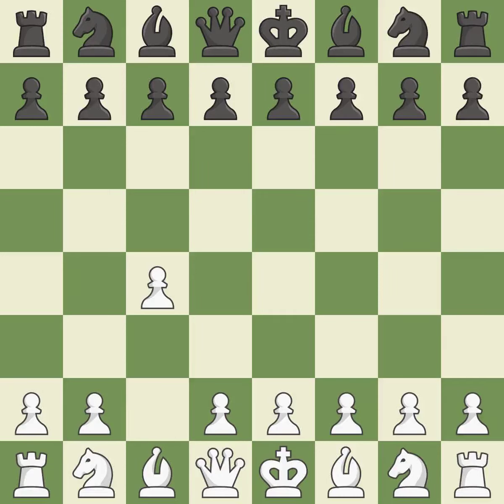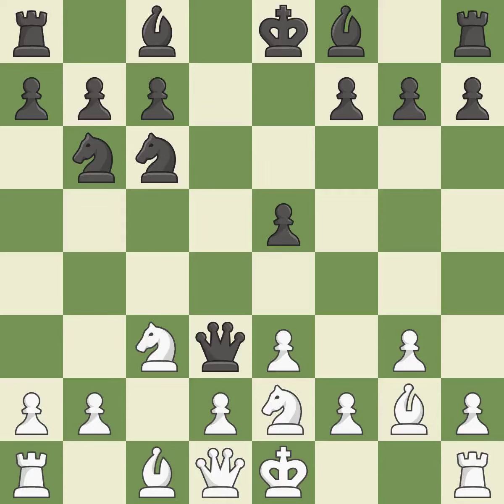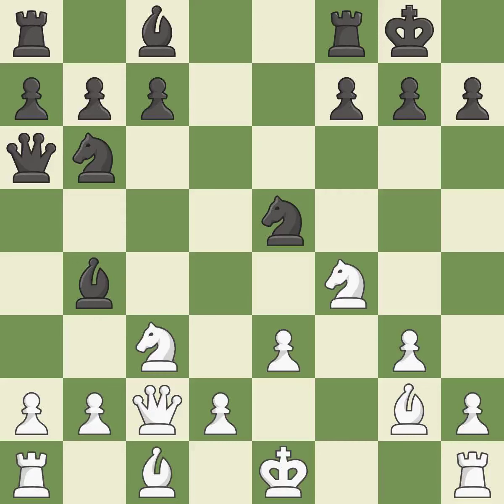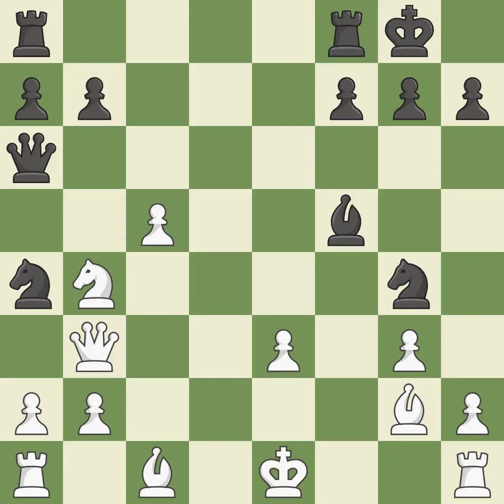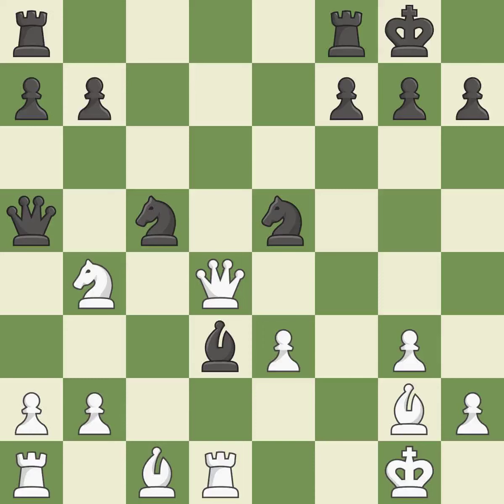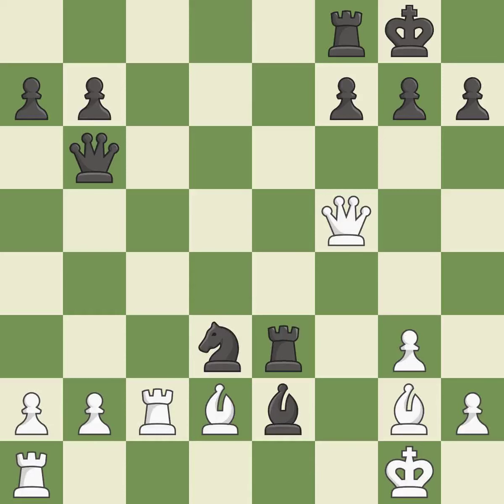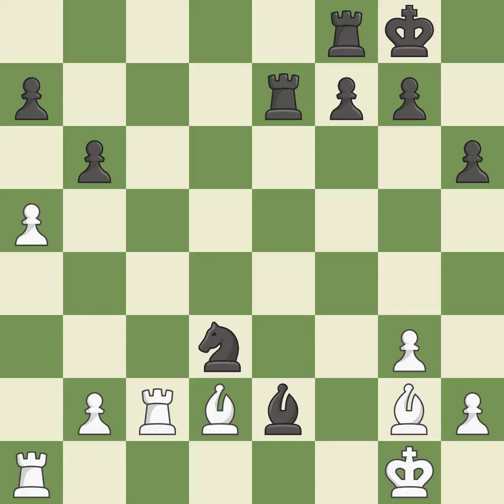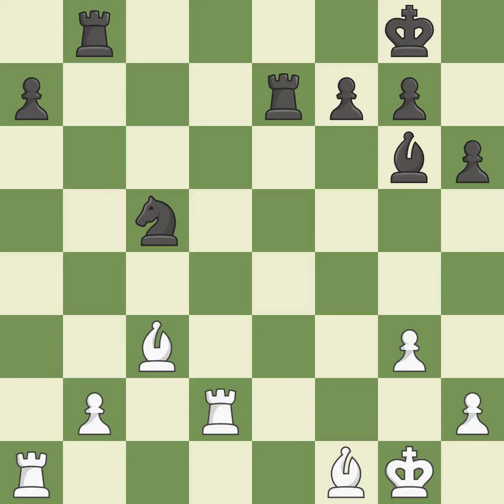White Aronian,L,Black Nepomniachtchi,IEnglish Opening: King's English Variation, 2.g3,Event Moscow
English Opening: King's English Variation, 2.g3,Event Moscow FIDE Grand Prix,Site Moscow RUS,Date 2019,Round 1.2,White Aronian,L,Black Nepomniachtchi,I,Result 1/2-1/2,WhiteTitle GM,BlackTitle GM,WhiteElo 2762,BlackElo 2773,ECO A20,Opening English opening,WhiteFideId 13300474,BlackFideId 4168119,EventDate 2019